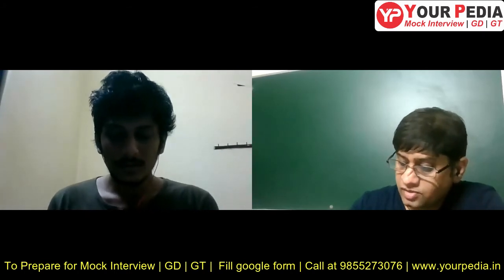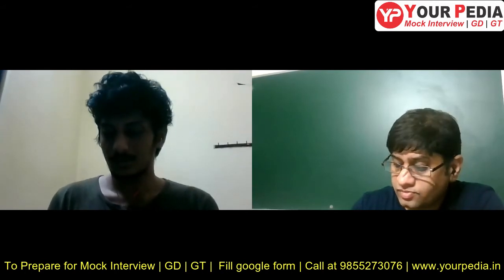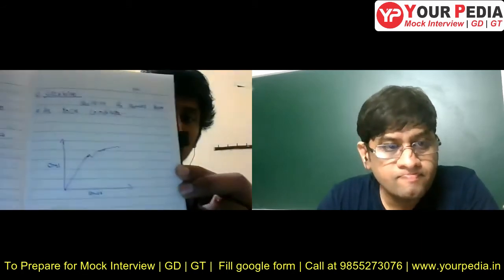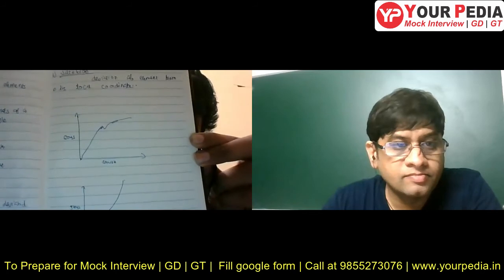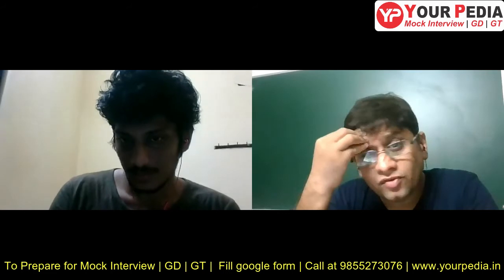SOM Interview preparation | Strength of Materials Interview Questions | Post GATE Counselling